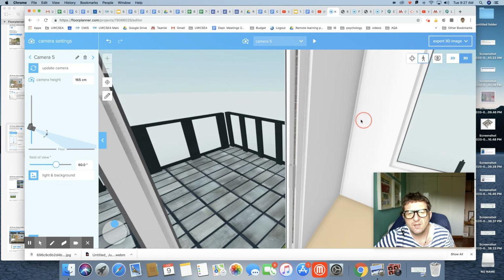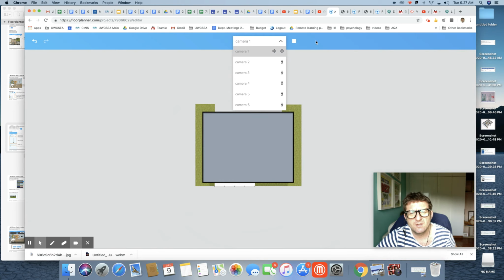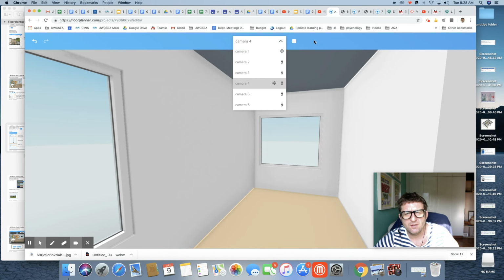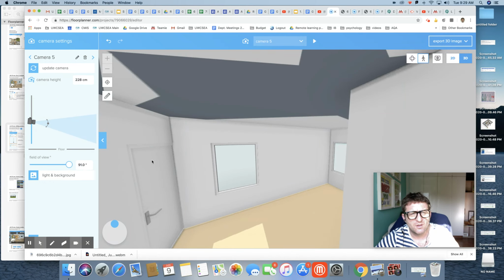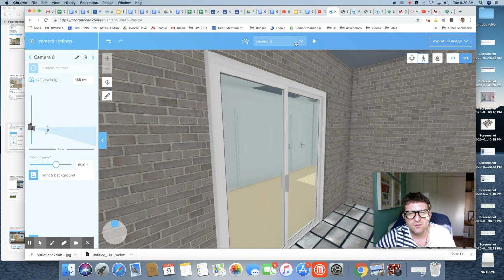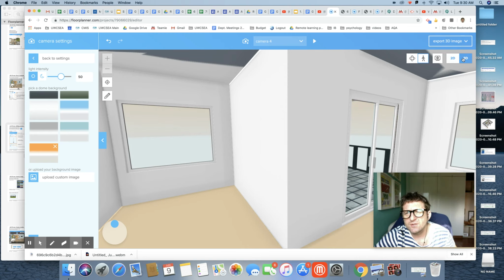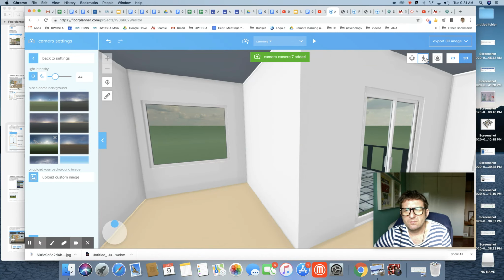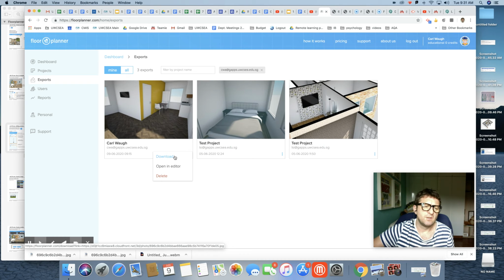Floor planner - Things to do to start presenting ideas